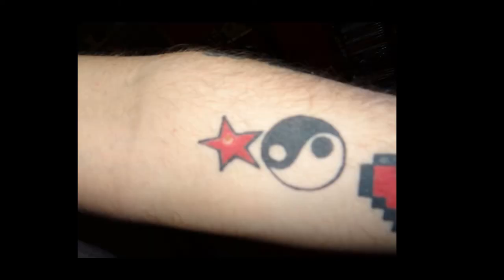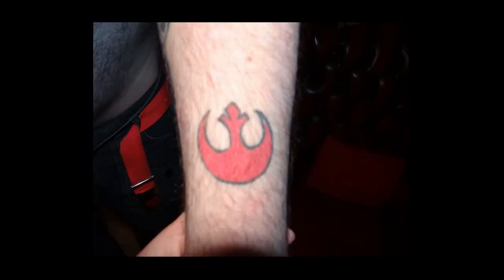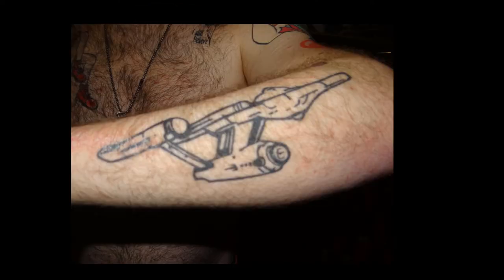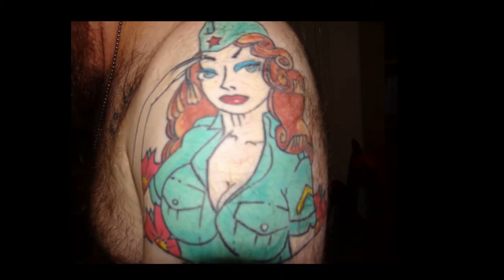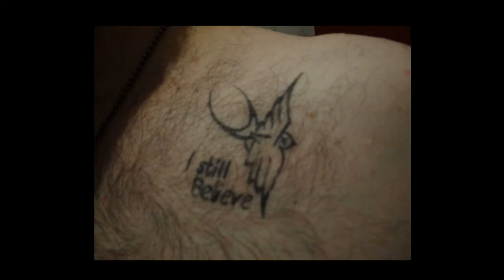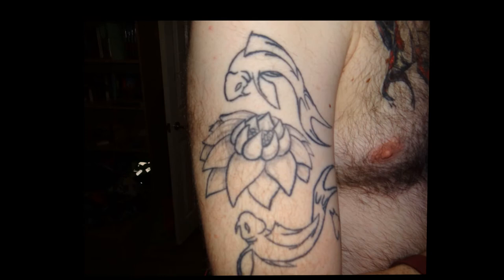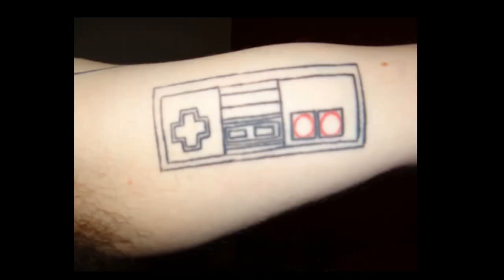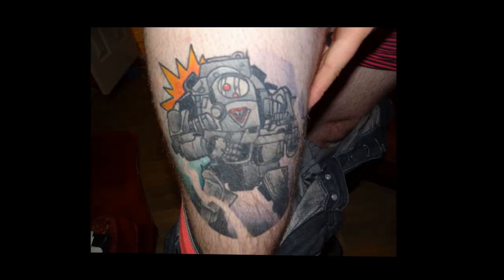All My Tattoos / Ink ASMR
HONOURABLY COURT A WOMAN FROM SWITZERLAND, MARRY AND THEN MAKE LOVE TO HER!